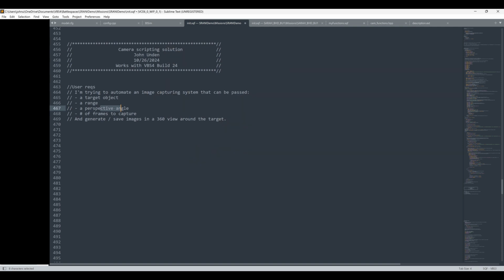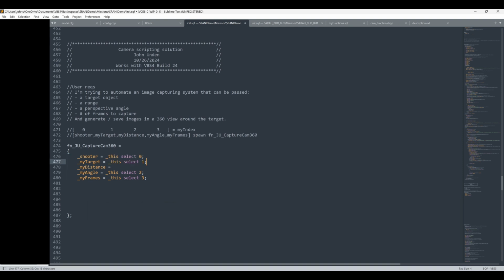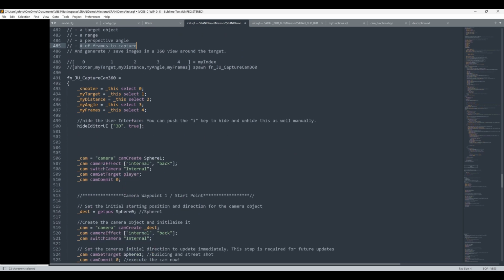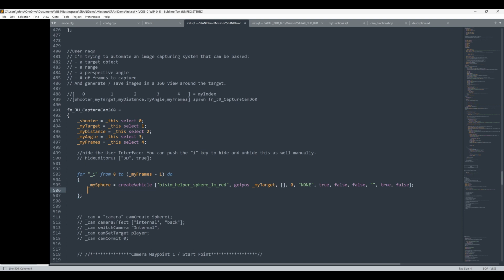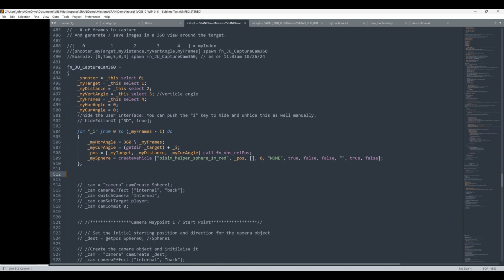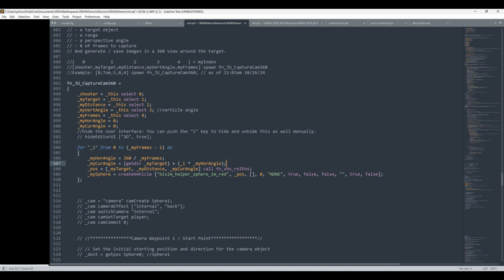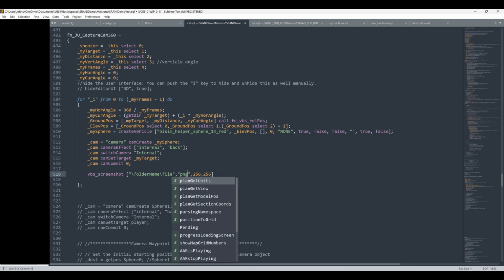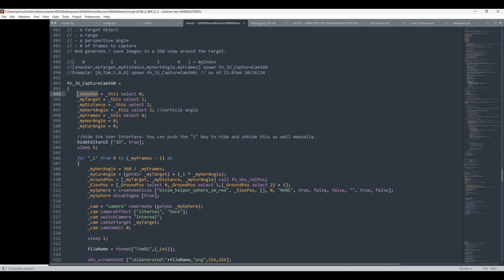VBS4 .sqf Coding 103 - Ai Screen Capture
Advanced scripting tutorial for having VBS4 take and save screenshots of a target from many angles to your disk.  If new to VBS please check out my 101 and 102 series videos before attempting.  There is a tutorial in this video on how to apply and use the debugger feature.